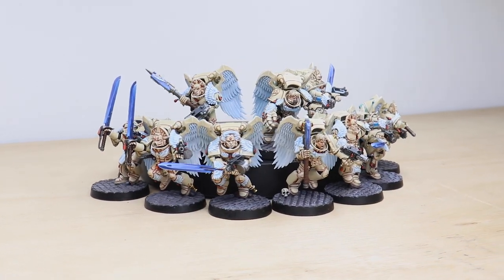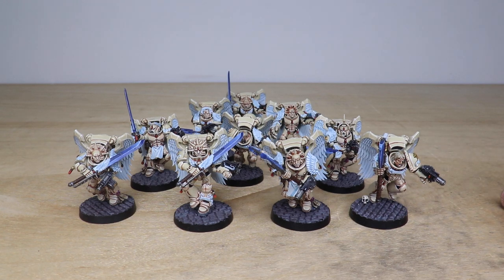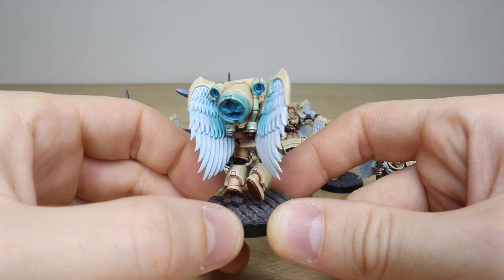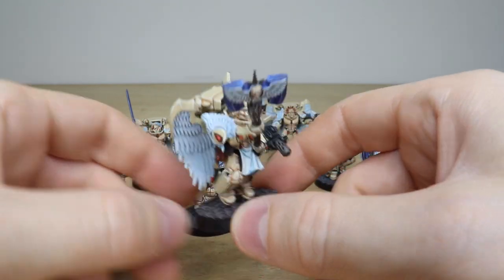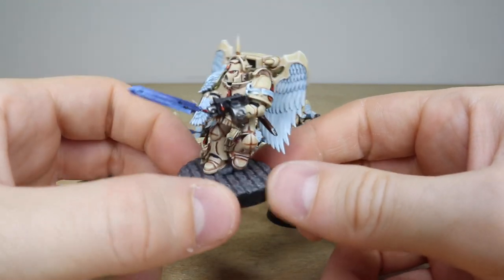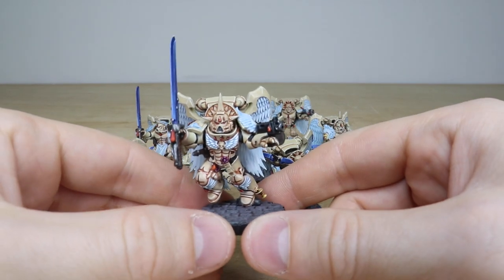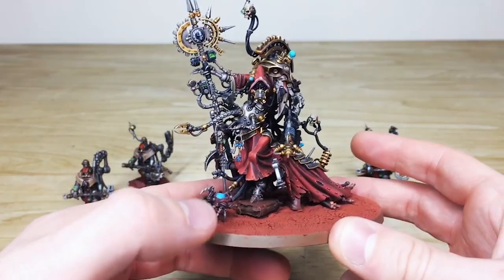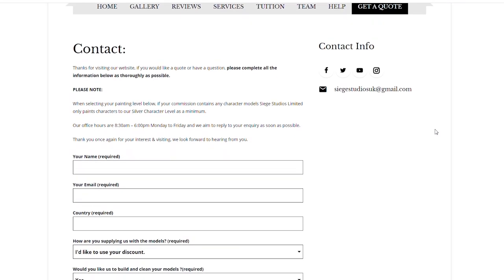CUSTOM Blood Angels Painting Scheme Warhammer 40k Commission Showcase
For our showcase today we have this great Blood Angels commission in a custom painting scheme including 10 Sanguinary Guard completed to our Silver painting level.

00:00 INTRO
00:25 OVERVIEW
01:02 SANGUINARY GUARD
04:24 DISPLAY SHOWCASE
05:00 OUTRO